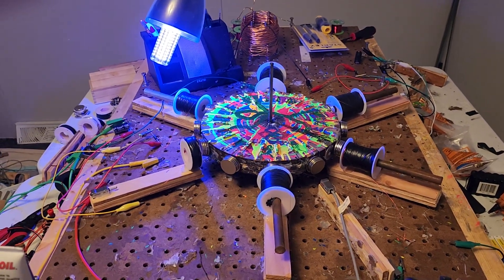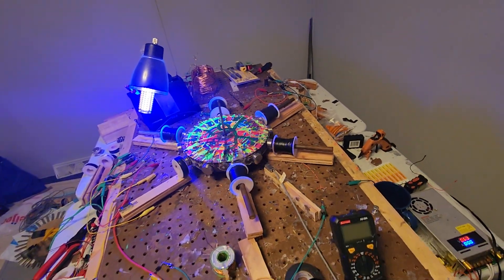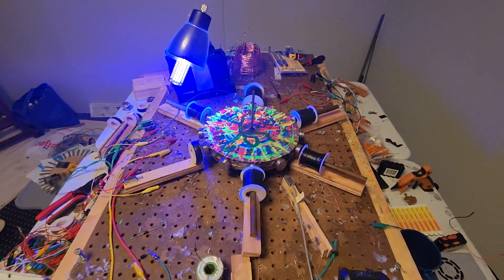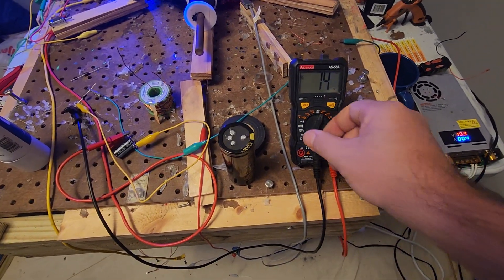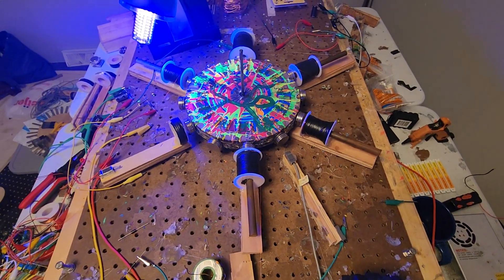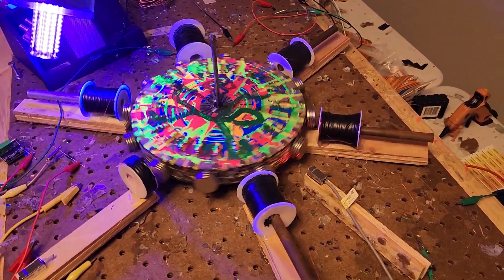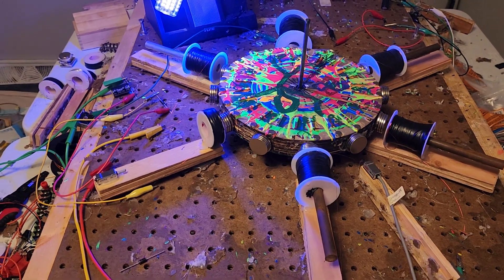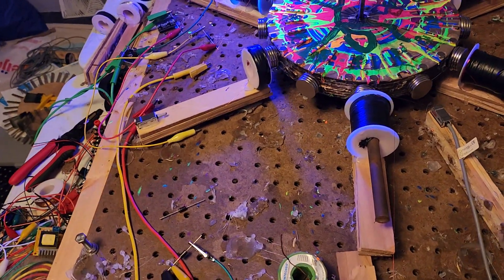pulse motor faster and faster the wheel spins.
the first circuit gets things moving, and the second circuit makes the wheel spin faster and works better the faster the wheel spins, so I see the limits here being construction and then Reed switch frequency capacity.